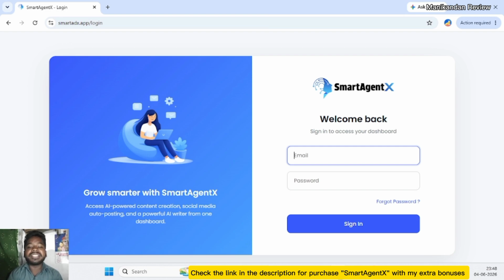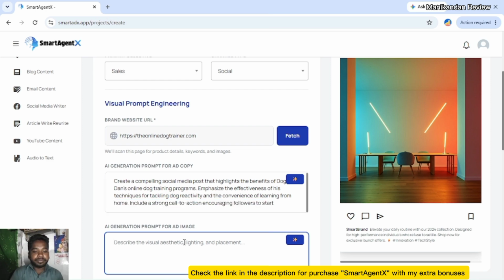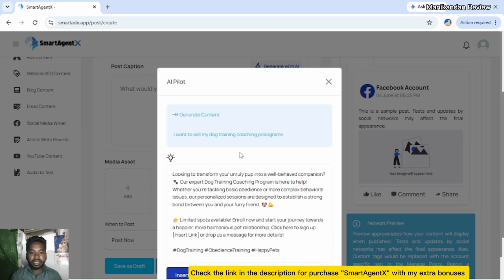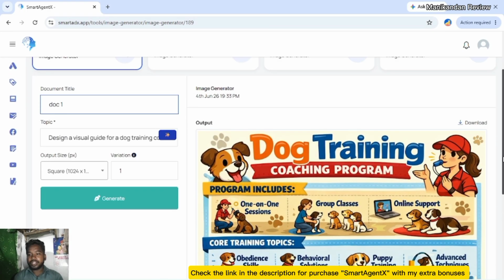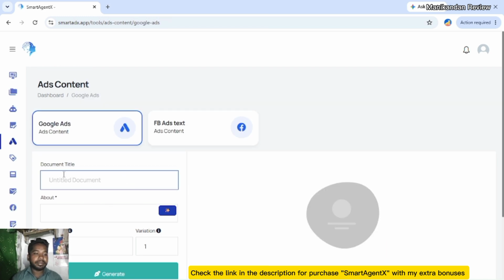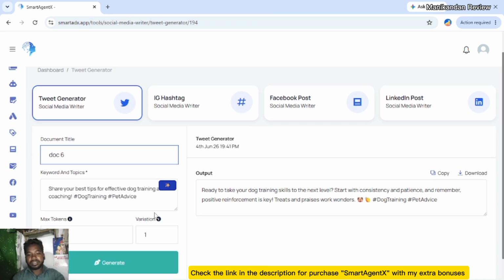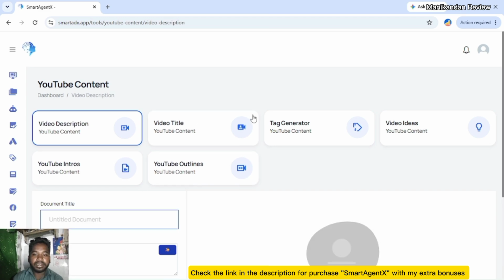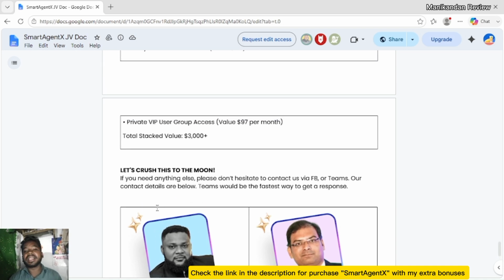SmartAgentX Review 2026: Does This Traffic Tool Actually Work? (Live Demo)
Looking for an honest SmartAgentX review? In this video, I test SmartAgentX live and show you exactly how it works — does it really turn any website into an automated traffic machine? Here is my hands-on demo and final verdict.

🚀 What is SmartAgentX?
SmartAgentX is an AI-powered traffic automation tool that claims to send targeted visitors to any website on complete autopilot. No ads, no manual outreach, no technical setup required.

🔥 What I Cover:
0:00 — Intro
1:15 — Project creation
3:00 — Project created
6:30 — AI Tools Explained
9:00 — Ads content explained
11:30 — Email content explained
15:30 — My final verdict & Bonuses
16:25 — SmartAgentX oto

✅ Pros:
- Fully automated traffic system
- No monthly fees (front-end offer)
- Beginner-friendly dashboard
- Works with any website or niche

❌ Cons:
- Results depend on your niche
- Upsells can add up
- Needs initial setup